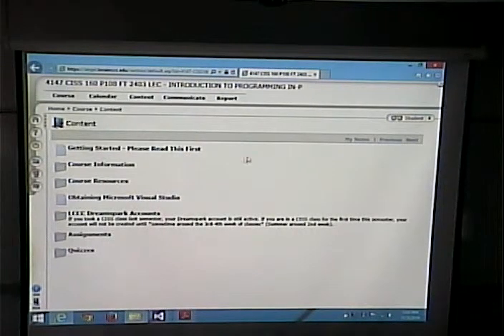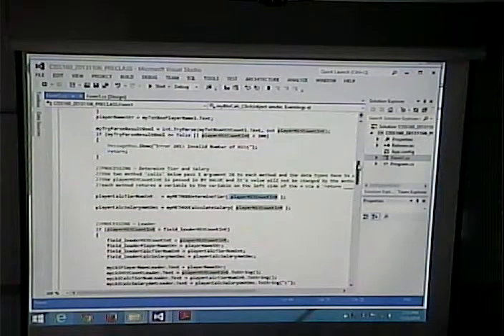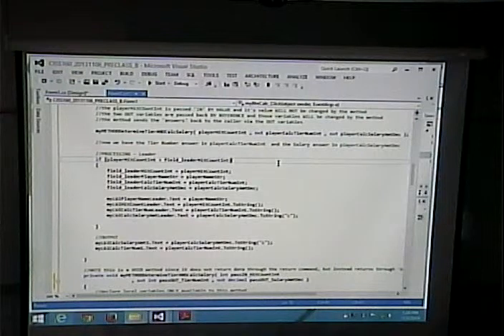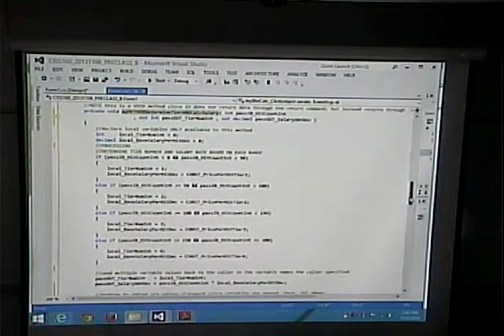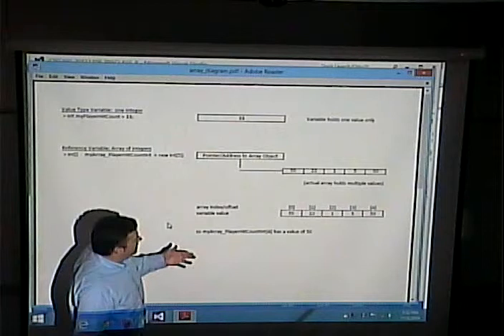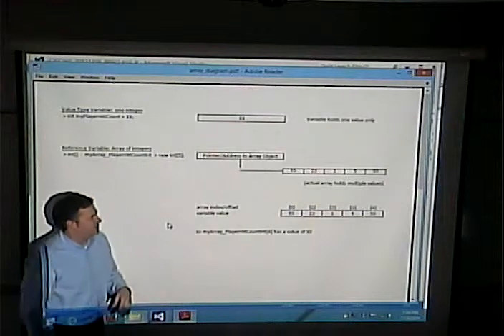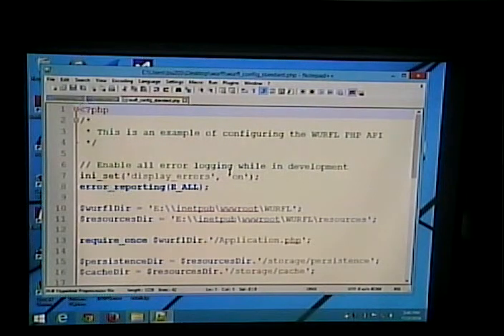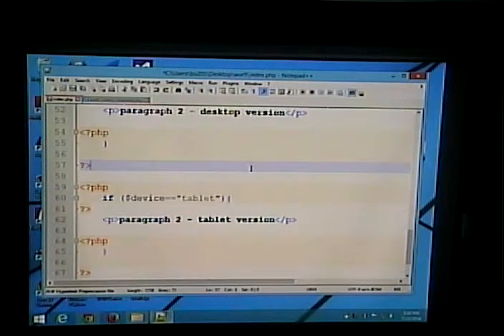CISS268 - Mobile Web Development - Fall 2014 - November 3, 2014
Using WURFL to dynamically set content and appearance for a web page, depending on device